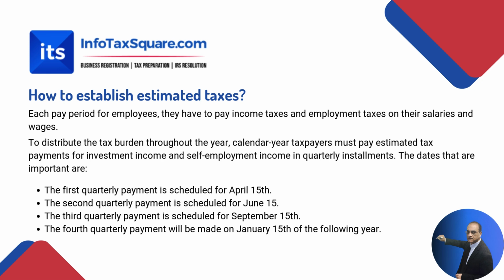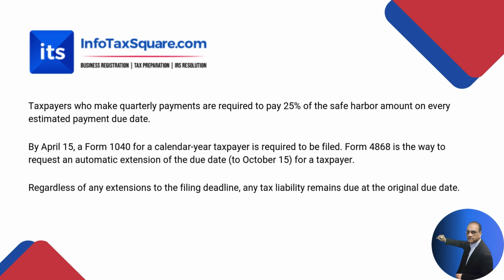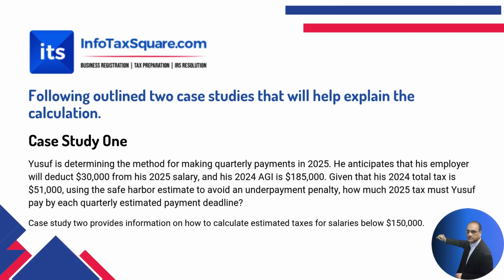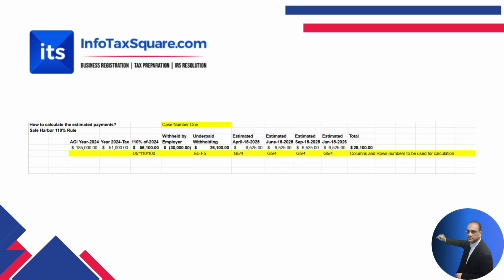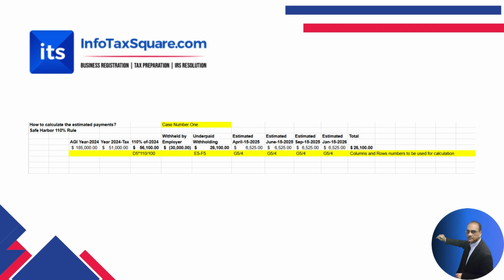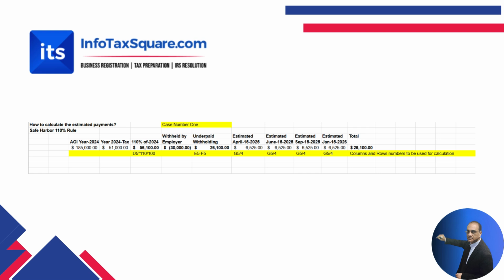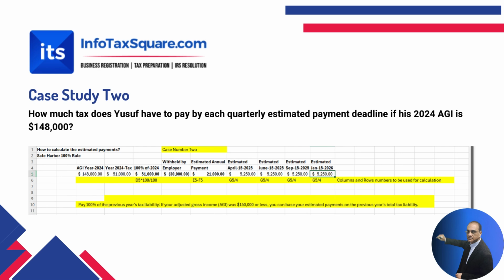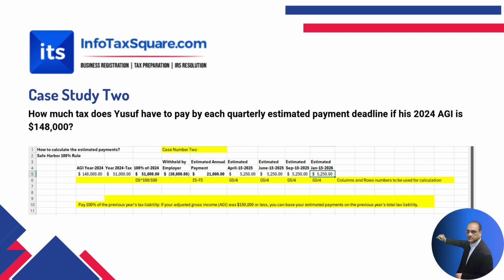Employees are responsible for filing income taxes and employment taxes on salaries and wages.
Our Mission

We will explain every small topic with definitions, questions, and classification. Our goal is to apply any tool to help you understand the topic.

How to establish estimated taxes?

Each pay period for employees, they have to pay income taxes and employment taxes on their salaries and wages.

To distribute the tax burden throughout the year, calendar-year taxpayers must pay estimated tax payments for investment income and self-employment income in quarterly installments. The dates that are important are:

• The first quarterly payment is scheduled for April 15th.
• The second quarterly payment is scheduled for June 15.
• The third quarterly payment is scheduled for September 15th.
• The fourth quarterly payment will be made on January 15th of the following year.

Using the safe harbor rule for payments, a taxpayer can avoid underpayment penalties by paying a minimum amount

• 90% of the taxes paid for the current year.
• The tax from the previous year will be 100%, or
• If the adjusted gross income (AGI) is higher than $150,000, you will have to pay 110% of the previous year's tax.

If the taxpayer owes less than $1,000 in taxes after subtracting withholdings or credits, they can avoid penalties.

Taxpayers who make quarterly payments are required to pay 25% of the safe harbor amount on every estimated payment due date.

By April 15, a Form 1040 for a calendar-year taxpayer is required to be filed. Form 4868 is the way to request an automatic extension of the due date (to October 15) for a taxpayer.

Regardless of any extensions to the filing deadline, any tax liability remains due at the original due date.

Follwing outlined two case studies that will help explain the calculation.

Case Study One

Yusuf is determining the method for making quarterly payments in 2025. He anticipates that his employer will deduct $30,000 from his 2025 salary, and his 2024 AGI is $185,000. Given that his 2024 total tax is $51,000, using the safe harbor estimate to avoid an underpayment penalty, how much 2025 tax must Yusuf pay by each quarterly estimated payment deadline?

Case study two provides information on how to calculate estimated taxes for salaries below $150,000.

Case Study Two

How much tax does Yusuf have to pay by each quarterly estimated payment deadline if his 2024 AGI is $148,000?